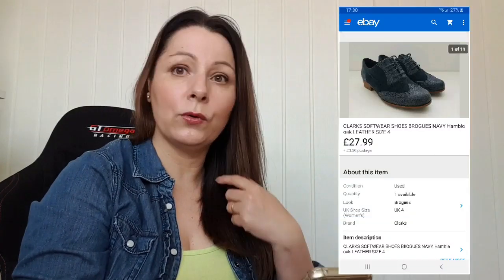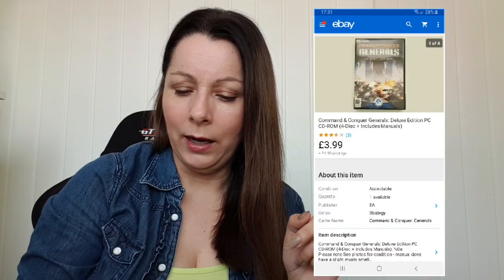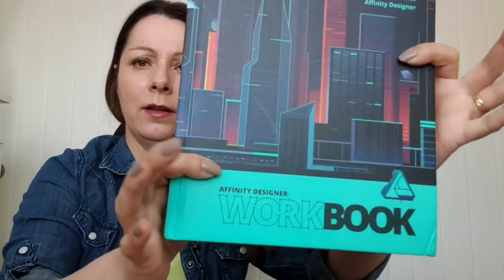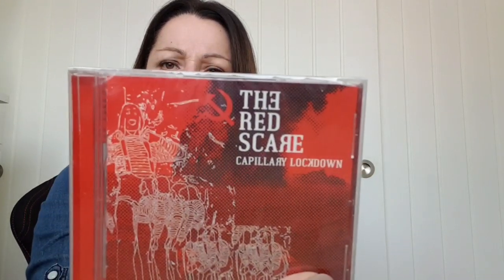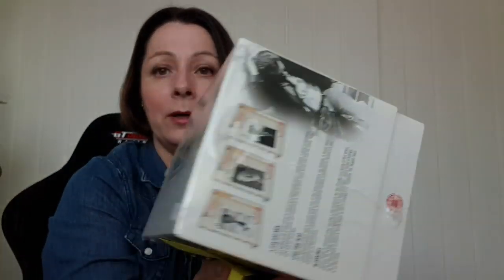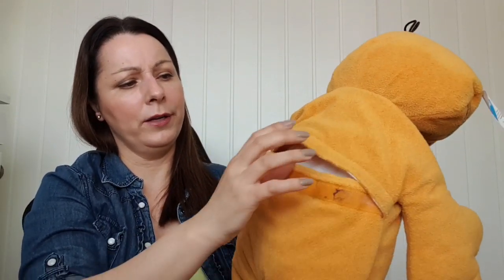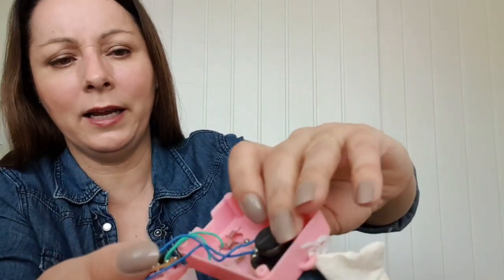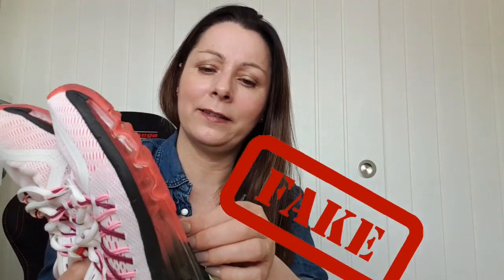Charity shop haul & what sold on ebay. Part time reseller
Hiya,
I have bought some items to sell on ebay and have made a little haul video, also showing my sales (not much of them)
Donna x